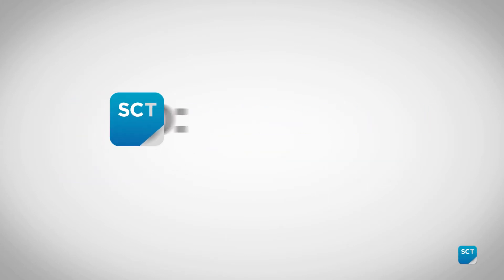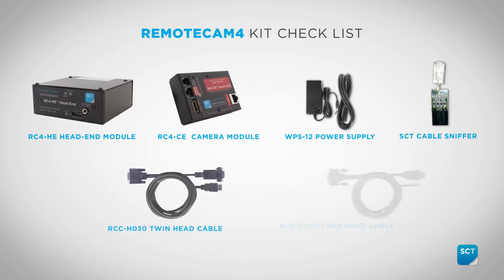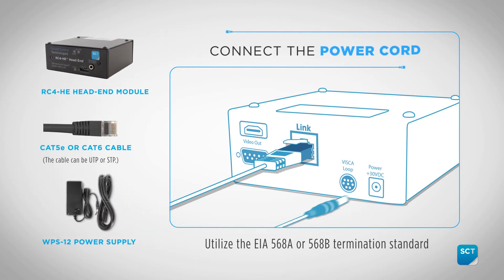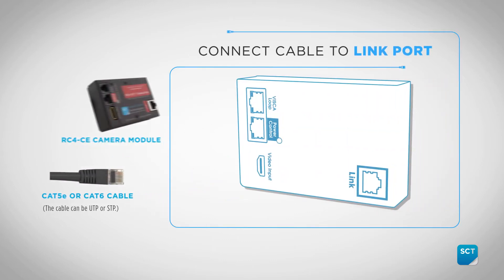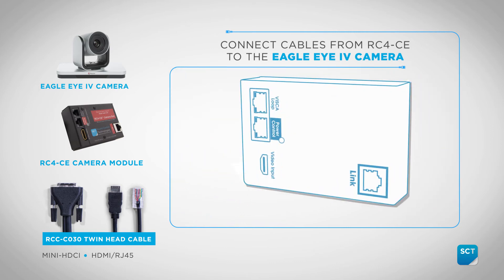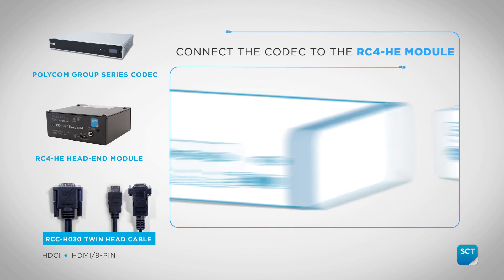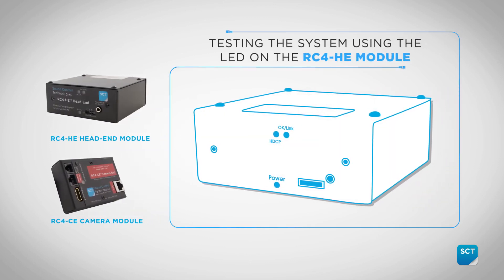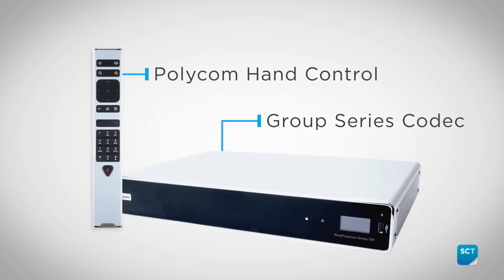Install Series: RC4-E4P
How to install the RC4-E4P™